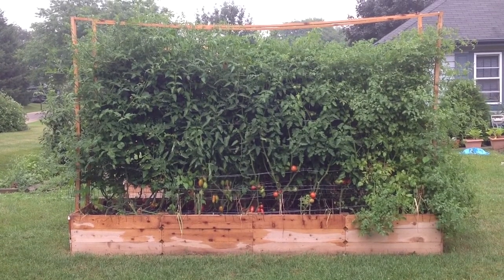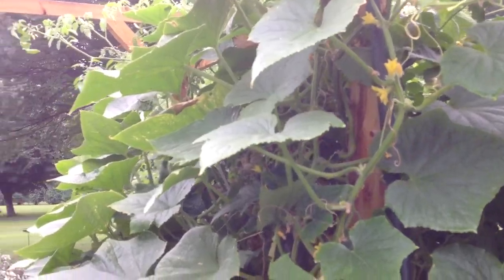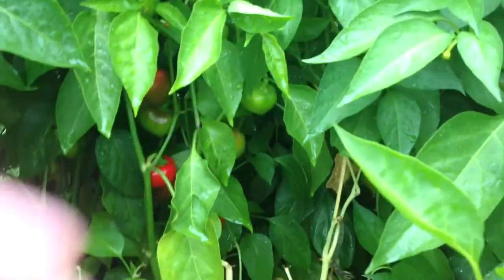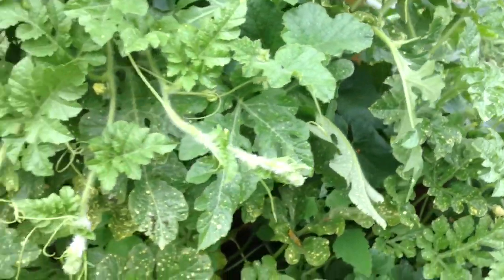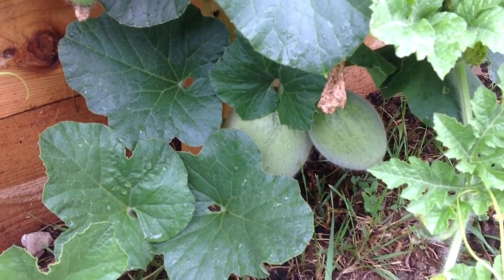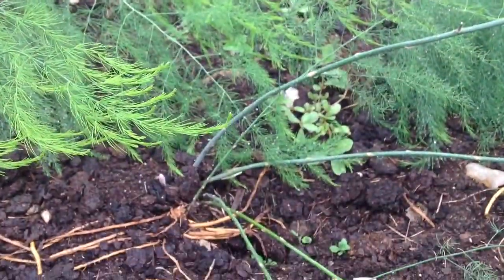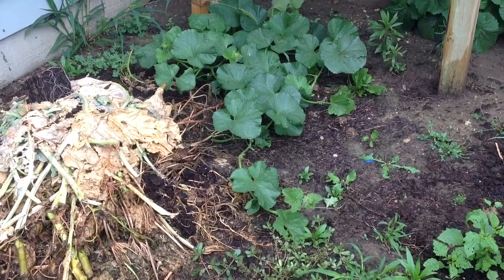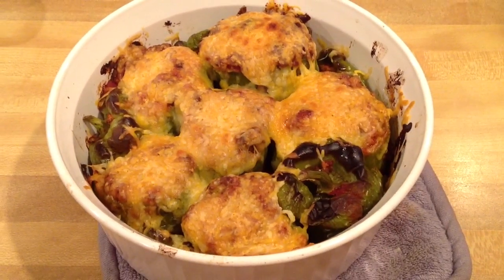Garden Update - Aug. 4th, 2014 - Tomatoes ripening, major cucumber harvest, happy gardening!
Time to harvest from the garden.  Everything is ripening and we even have watermellons growing!

If you like the video please give me a thumbs up or comment.

One correction from the video, the website is: ampleharvest.org
I said .com in the video.  This is a great website that can help you find a local food pantry that will take fresh produce.  Check it out and grow some extra to donate, no reason that anyone should go hungry here.

Happy gardening!